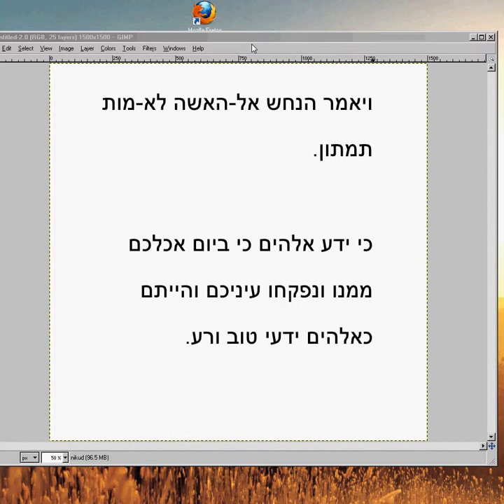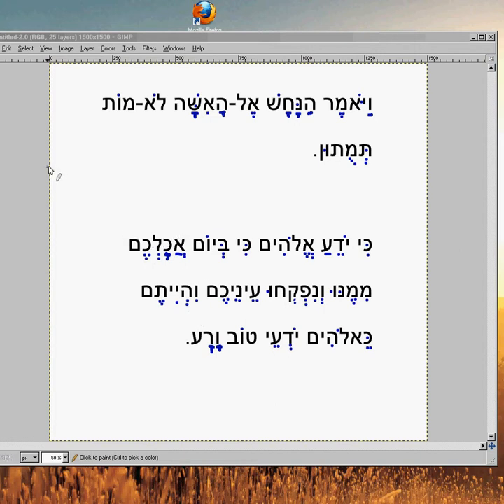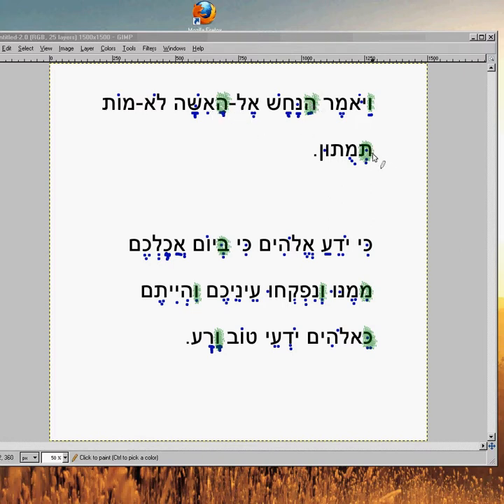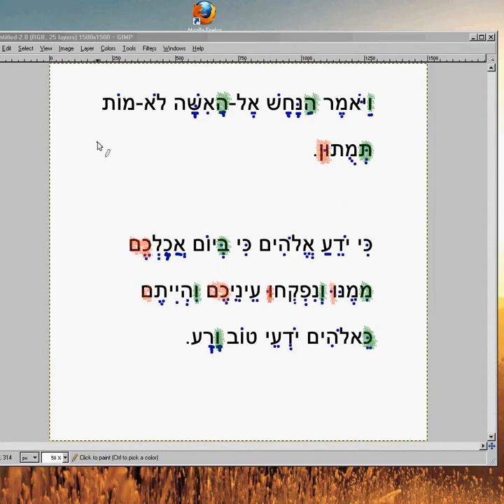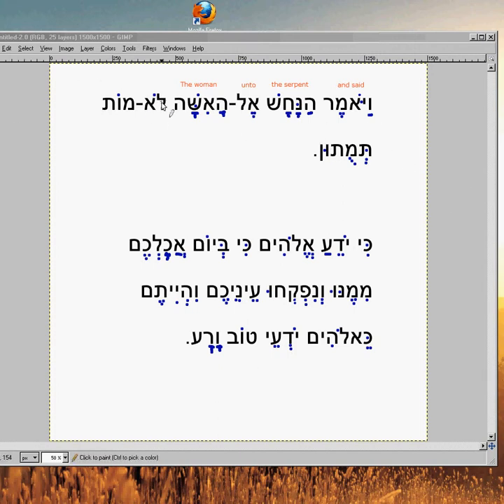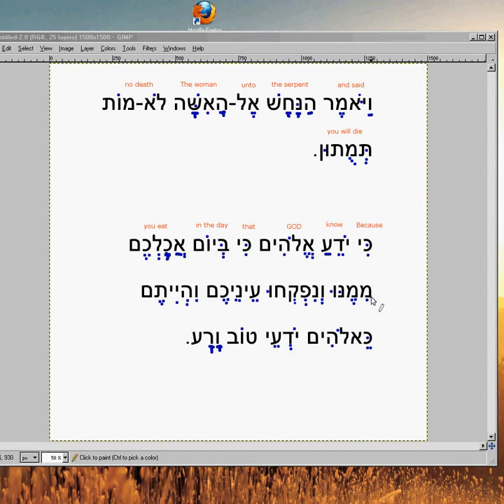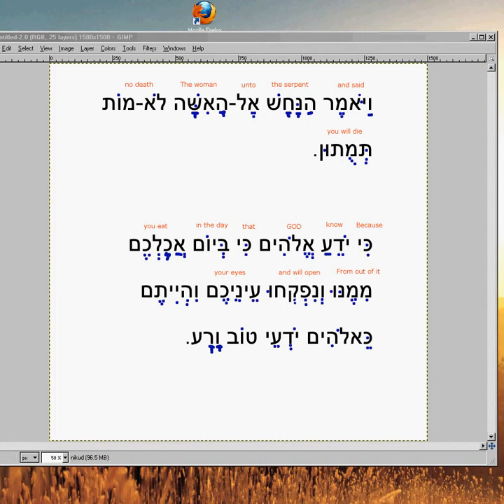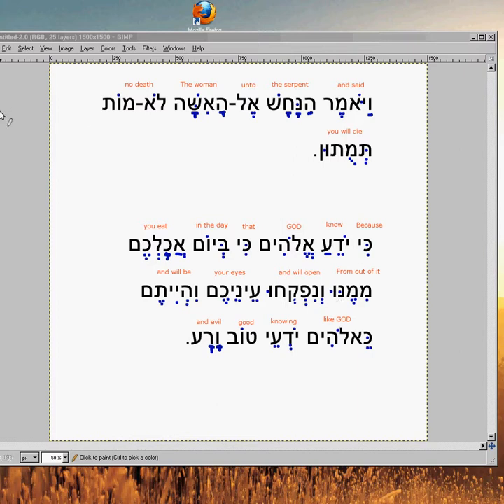Genesis 3 4-5 - Copy.avi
Bible study , In hebrew , a basic understanding of Genesis 3  4-5